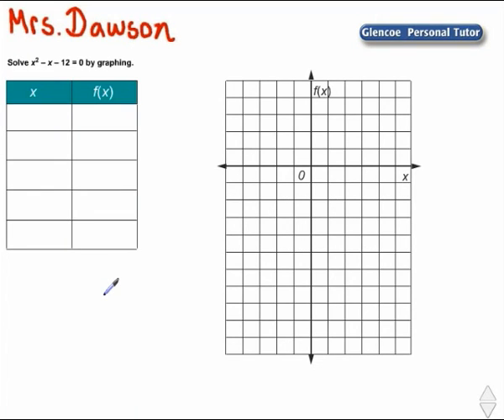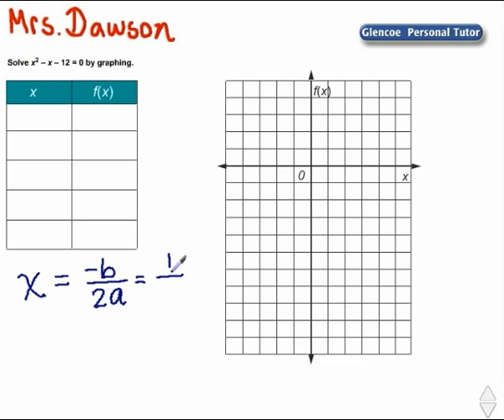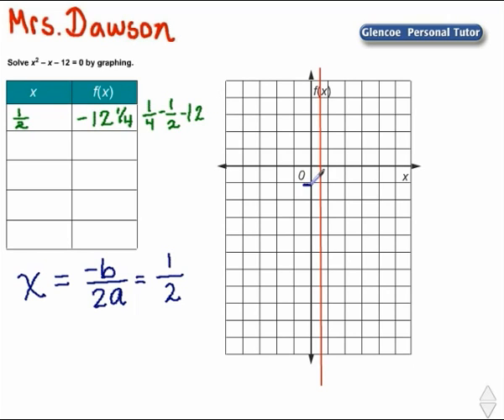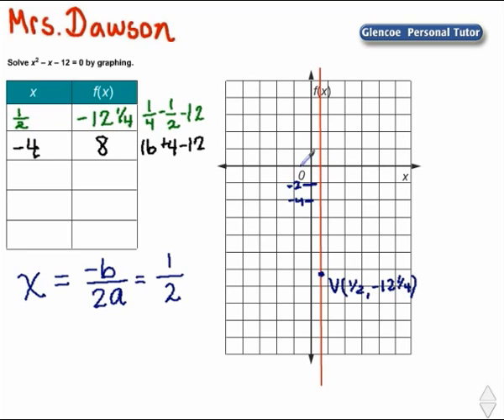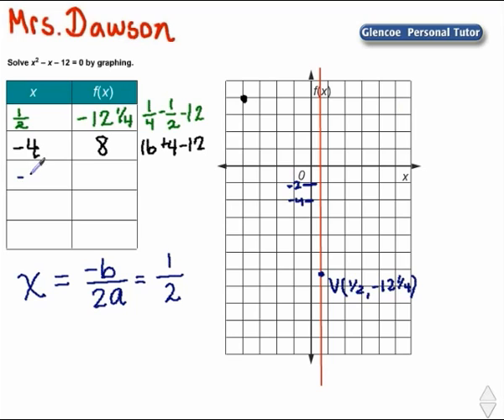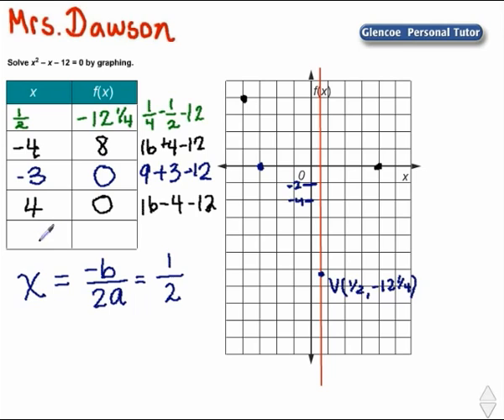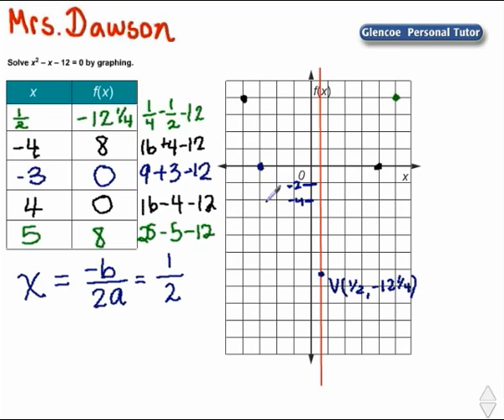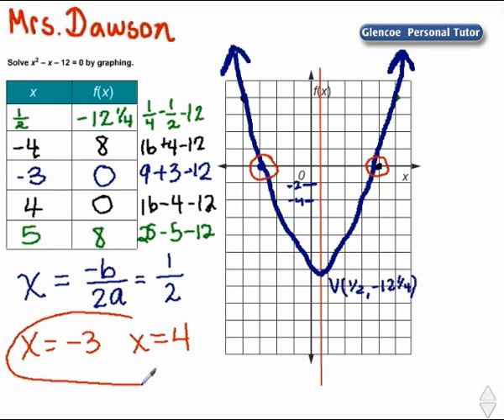Quadratic Equations with Two Real Solutions